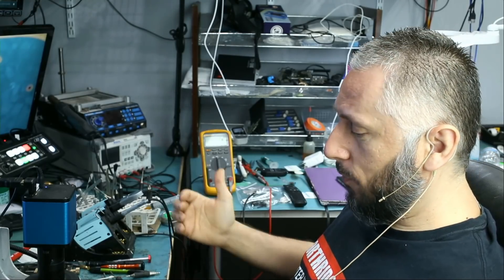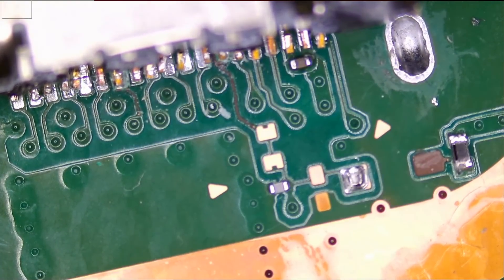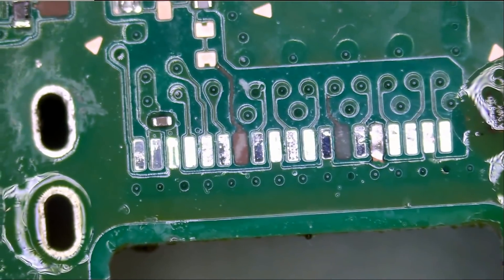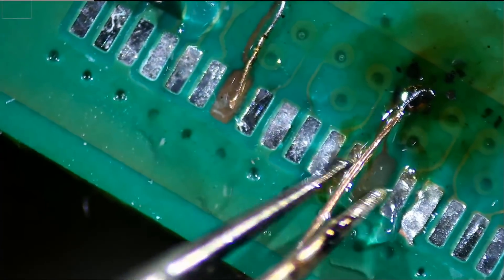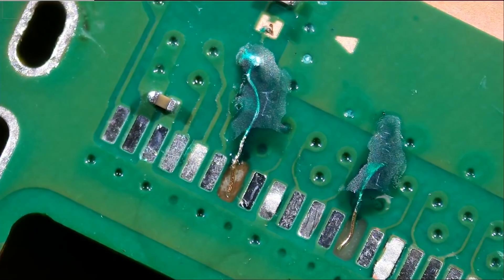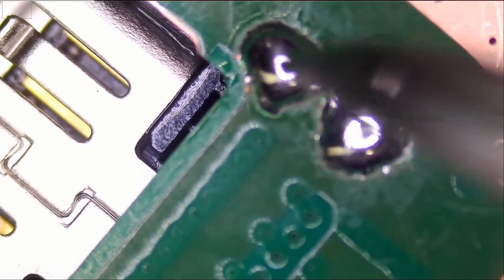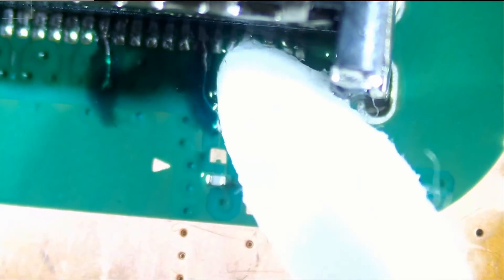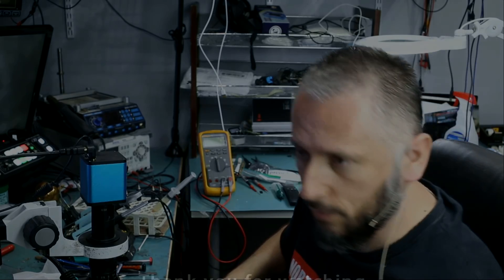PS5 No signal HDMI Connector Repair - Torn traces and missing part - What a mess.